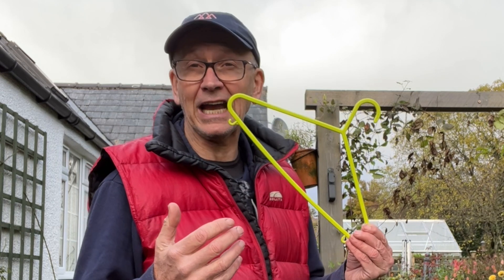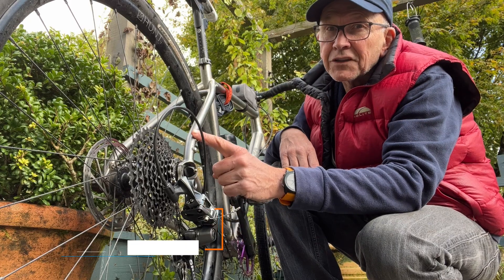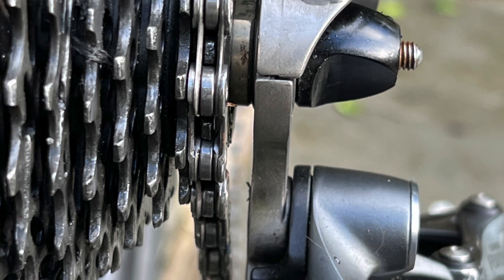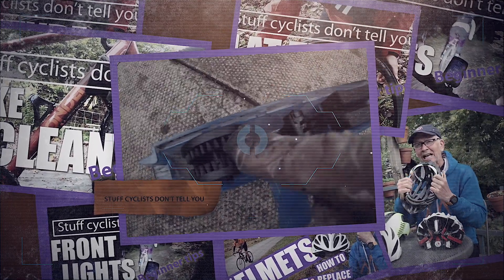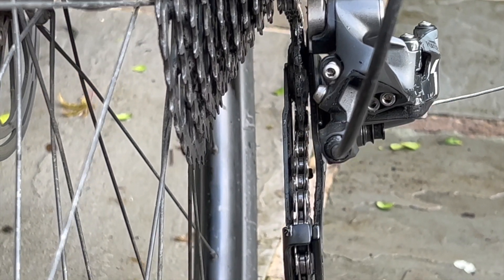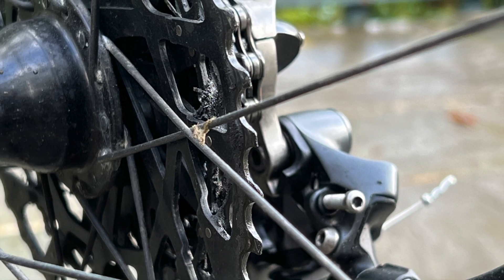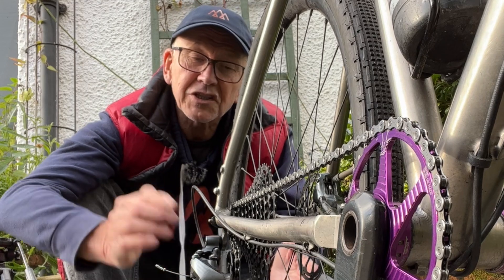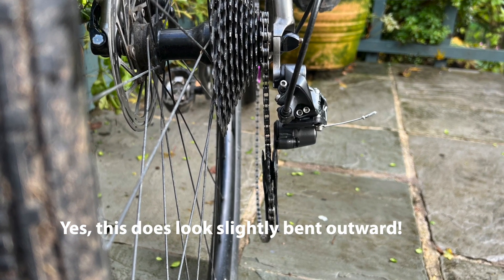The spare part you SHOULD carry riding off road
The small spare part you should carry when riding off road.  It's often unique to your bike type and the National Outdoor training School Glenmore Lodge and other course providers frequently insist you carry one when you ride off road.